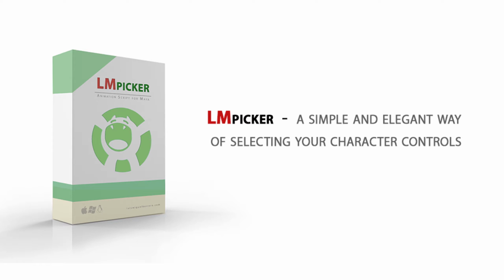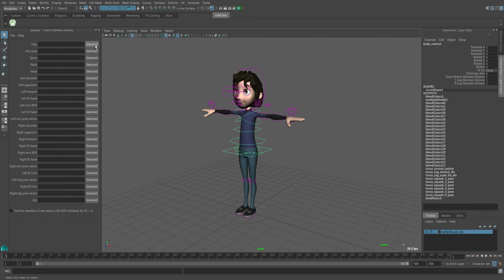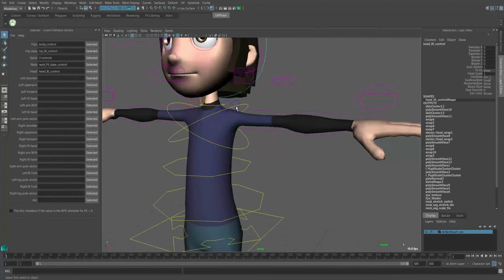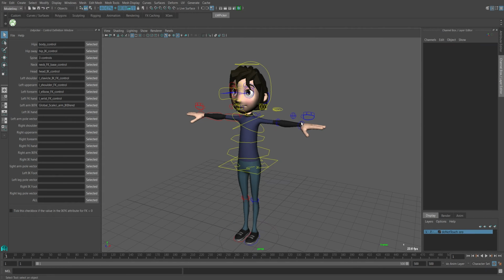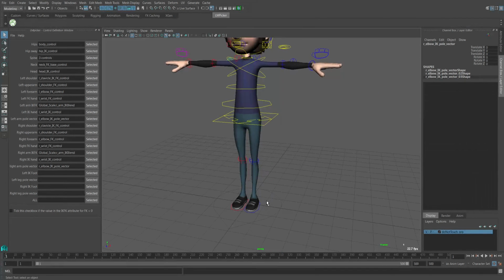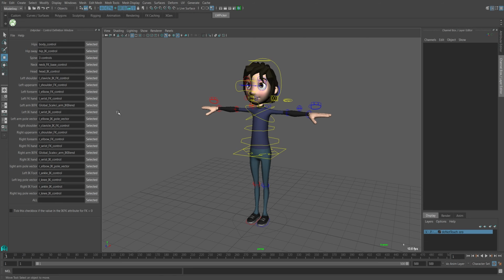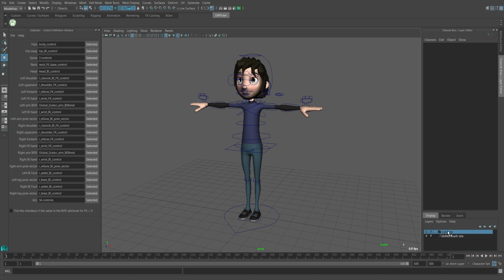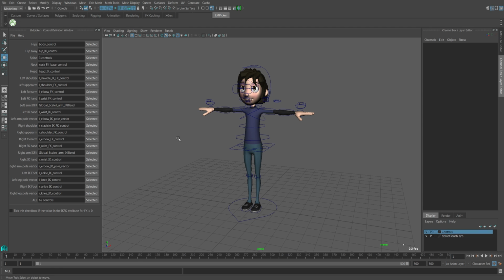How to connect LMpicker to your control rig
LMpicker -  a simple and elegant way of selecting your character's controls.